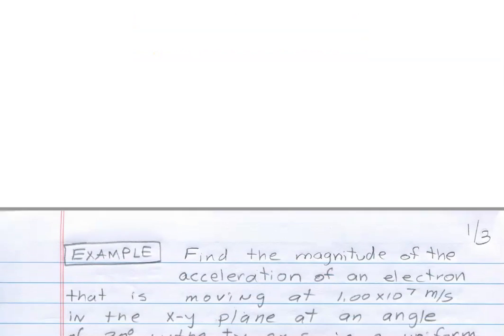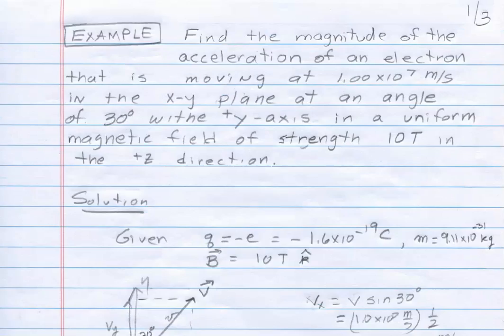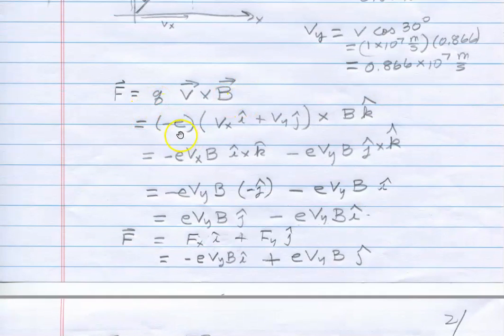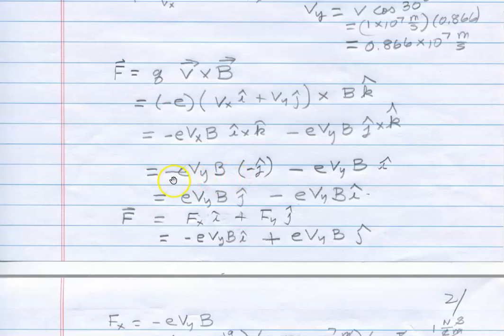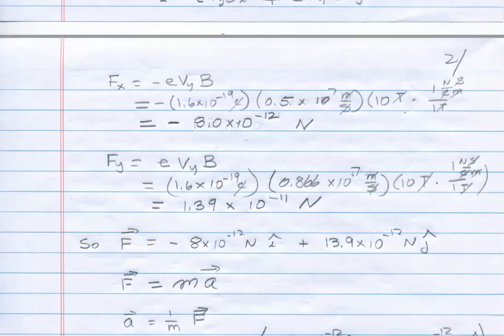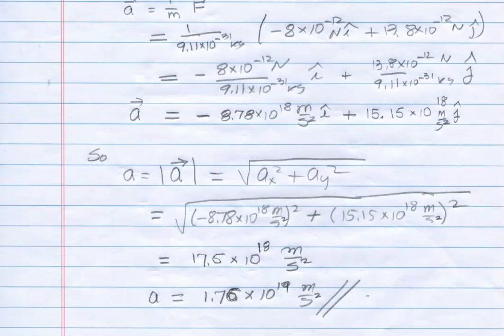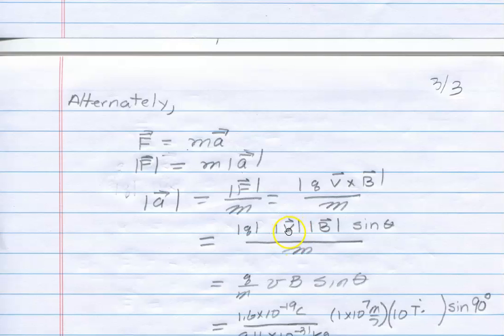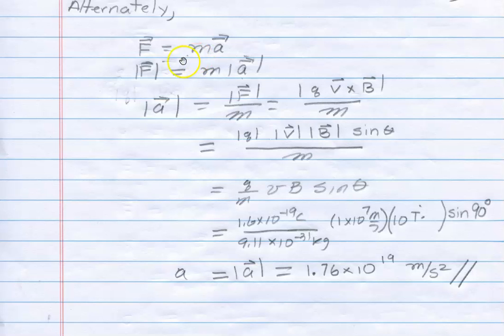PSE2 Example 6.1